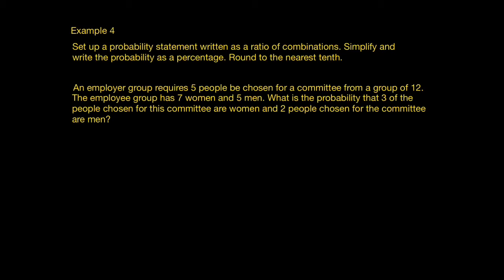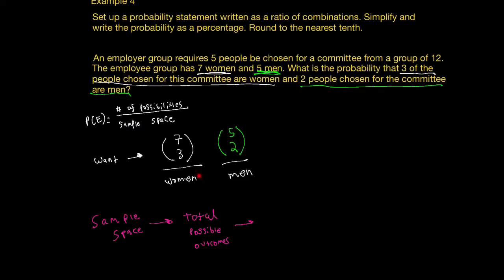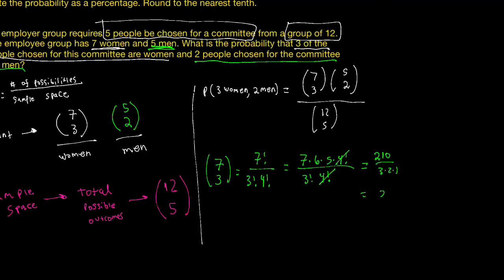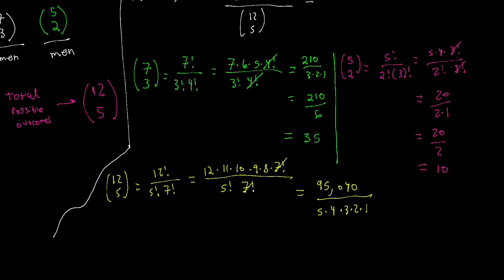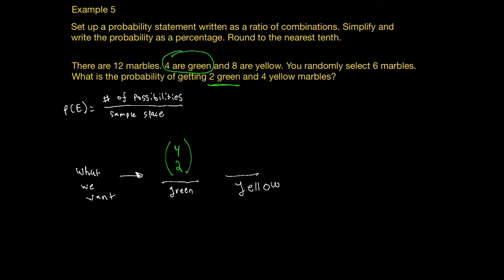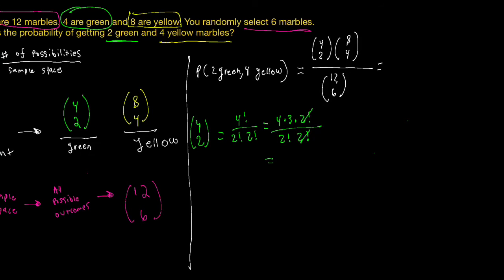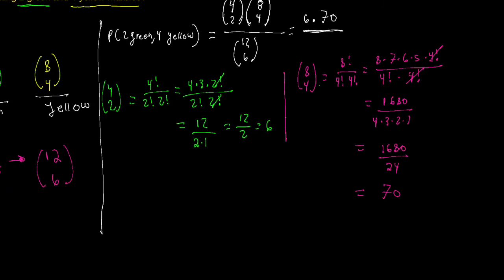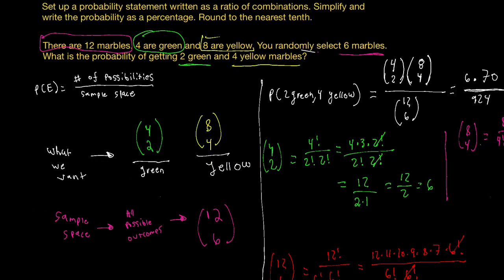L14 Combinations with Probability pt3